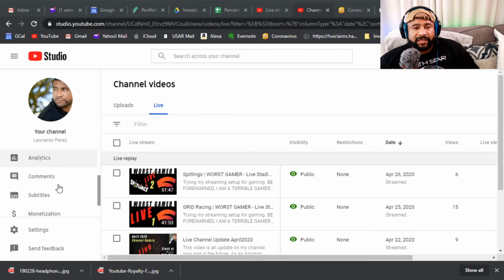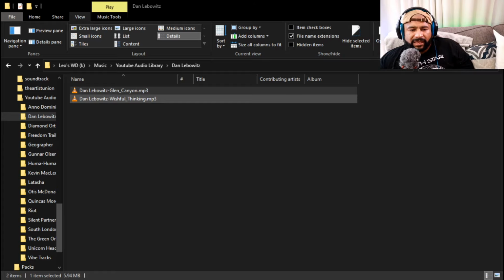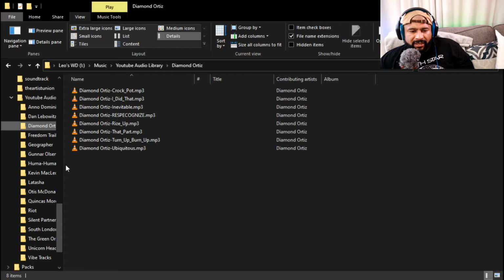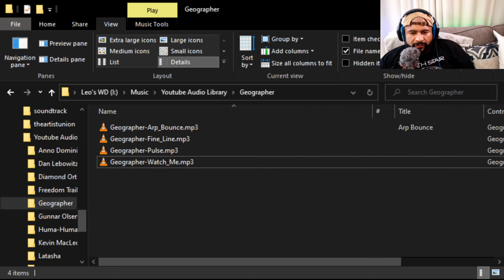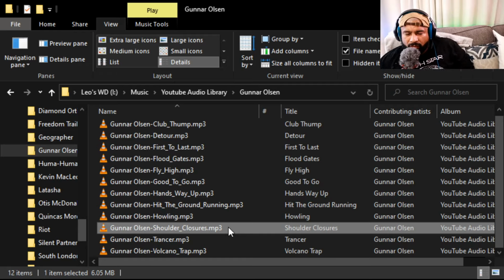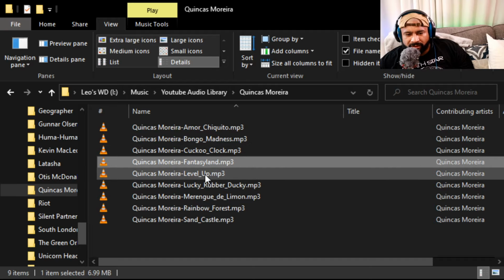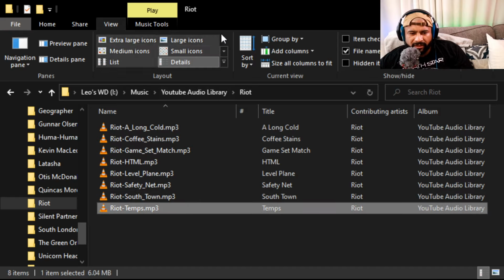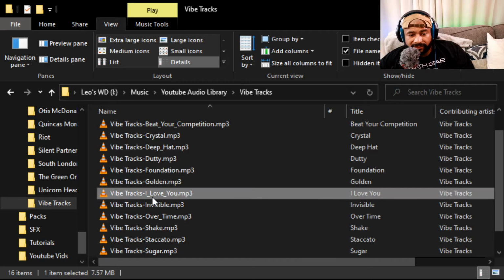My Favorite YouTube Audio Library Artists and Songs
Here's a quick preview of my favorite YouTube songs and artists. hope it helps you on your editing.

07:17
12:03
12:57
17:00
18:28
21:01 - Gunnar Olsen
26:11 - Huma-Huma
32:02
32:44
33:39
35.04 - Riot
37:32 - Silent Partner
40:21 - South London
40:38 - The Green Orbs
41:05 - Unicorn Heads
41:45 - Vibe Tracks